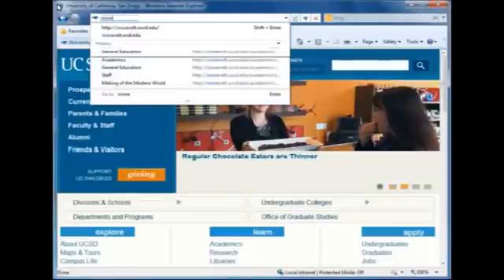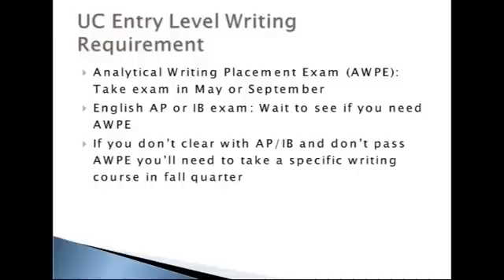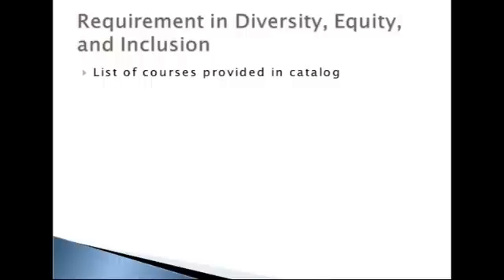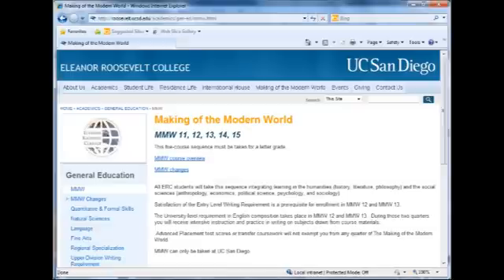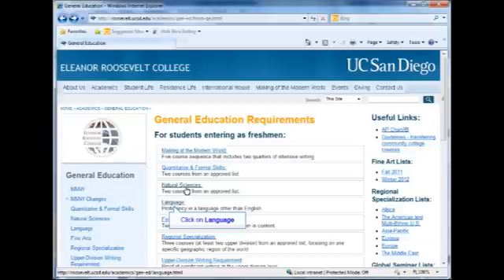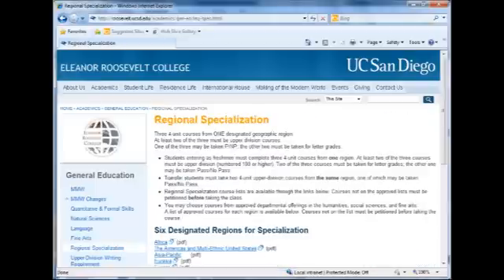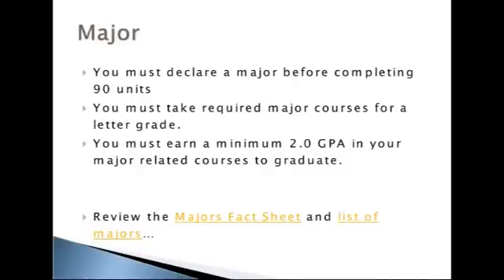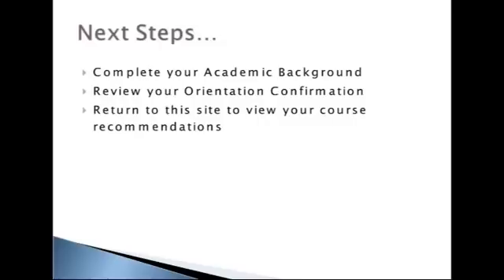ERC - Triton Tutorial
Information to help new ERC freshmen understand GE, Major, and University requirements